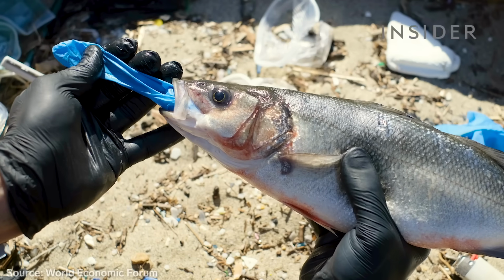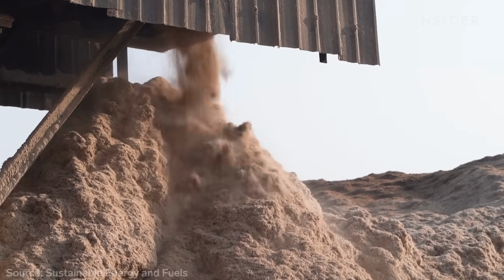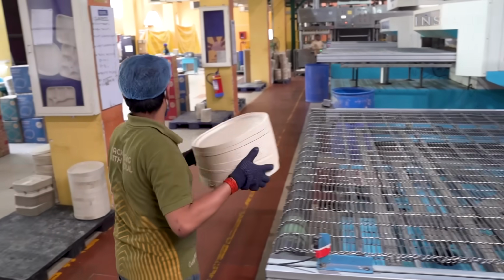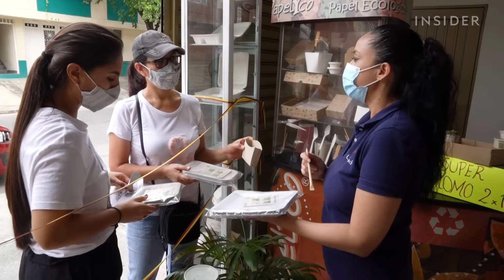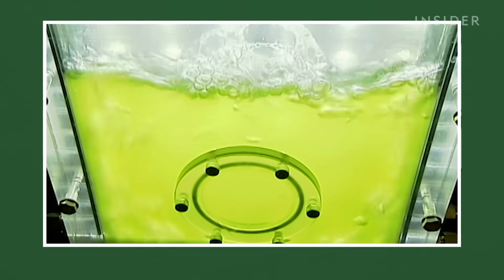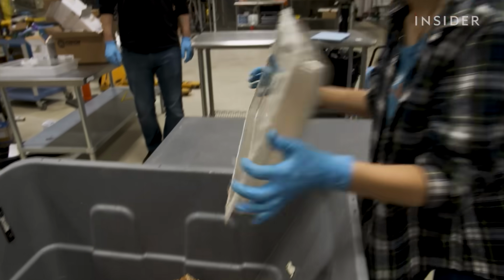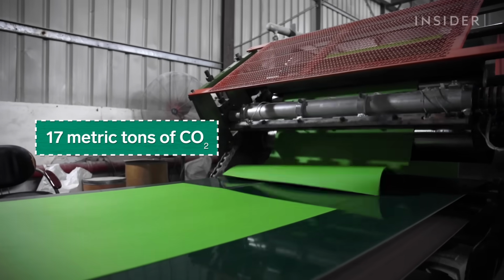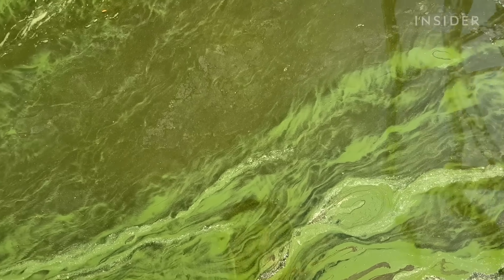How To Replace Plastic With Avocados, Algae, Mushrooms And Sugarcane | World Wide Waste Marathon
From flip-flops made from algae, to plates made from pineapple scraps, join us as we explore how people are replacing plastic to cut down on worldwide waste.

00:00 Introduction
00:31 Avocado Bioplastic
03:39 Sugarcane Plates
09:15 Pineapple Plates
13:14 Flip Flop Art
16:30 Mushroom
20:26 Algae Bloom
28:10 Credits

MORE WORLD WIDE WASTE VIDEOS:
How Roof Waste Became A Massive Issue, And How Can We Solve It | World Wide Waste | Business Insider

How To Replace Plastic With Avocados, Algae, Mushrooms And Sugarcane | World Wide Waste